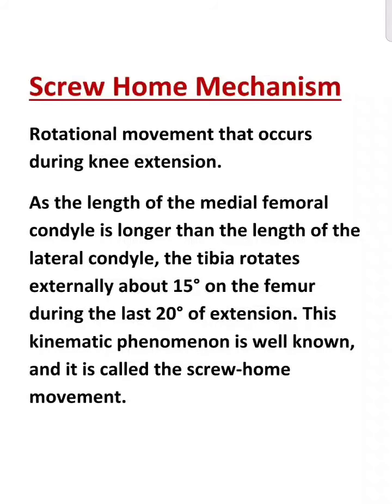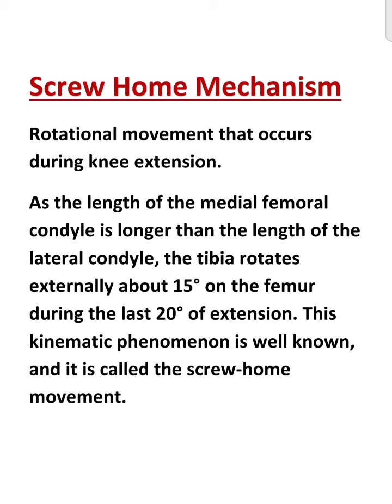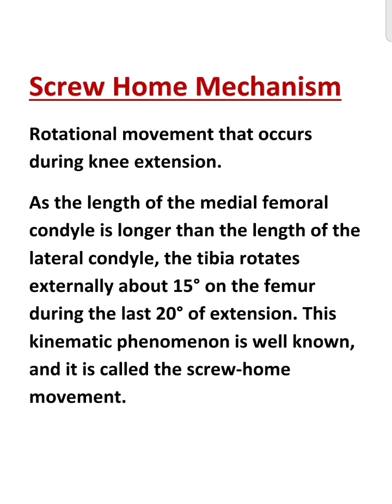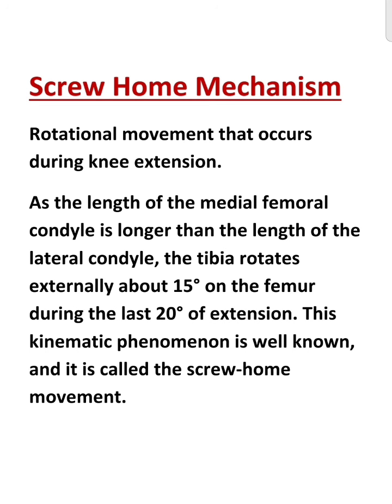Screw Home Mechanism (Knee Joint)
Screw Home Mechanism

Rotational movement that occurs during knee extension.

As the length of the medial femoral condyle is longer than the length of the lateral condyle, the tibia rotates externally about 15° on the femur during the last 20° of extension. This kinematic phenomenon is well known, and it is called the screw-home movement.